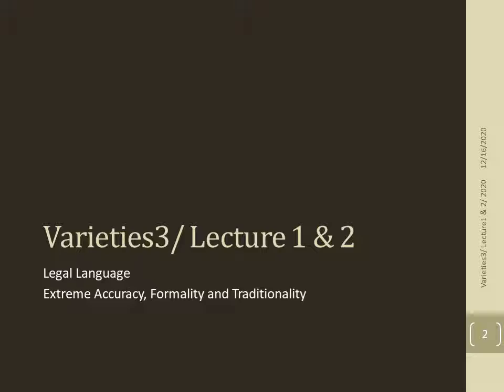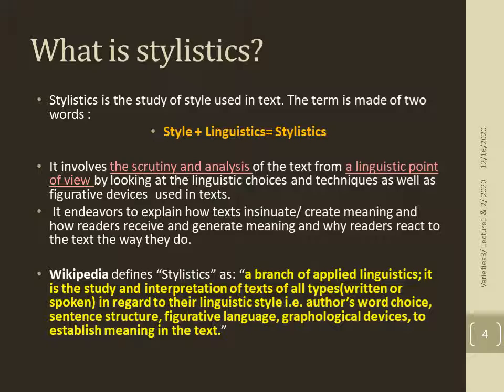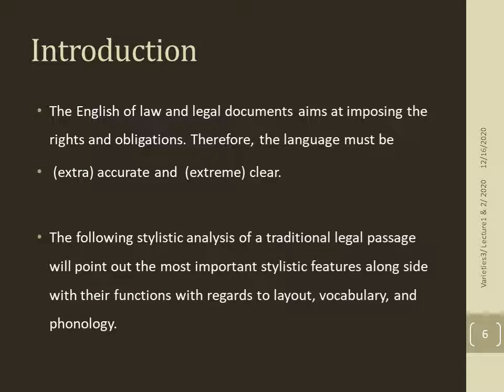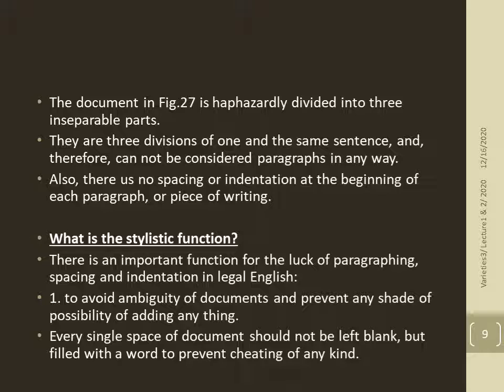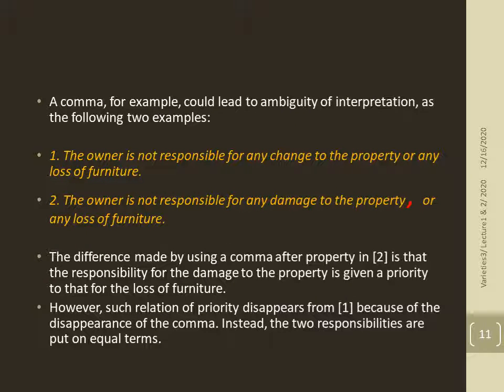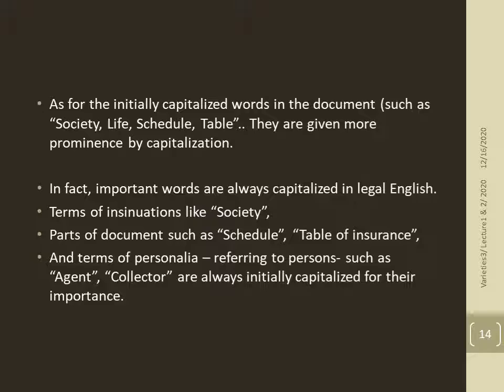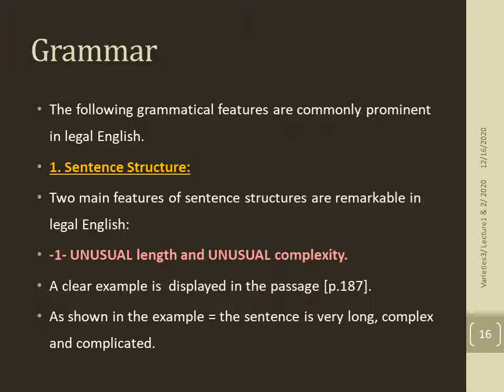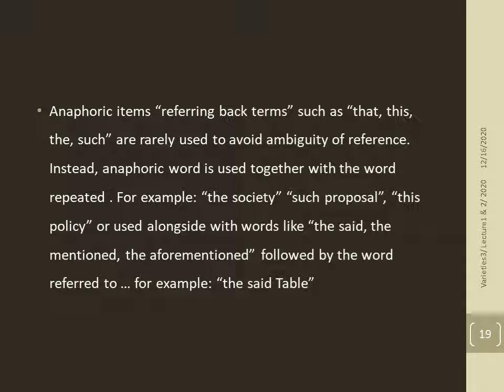Varieties (3) / Lecture ( 1 & 2) Intro